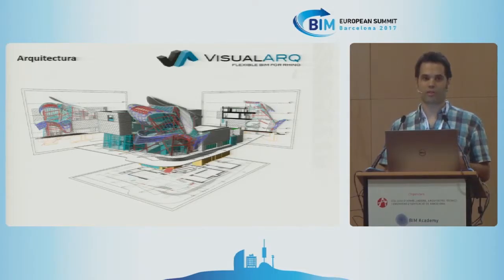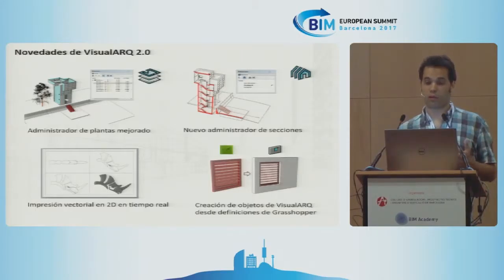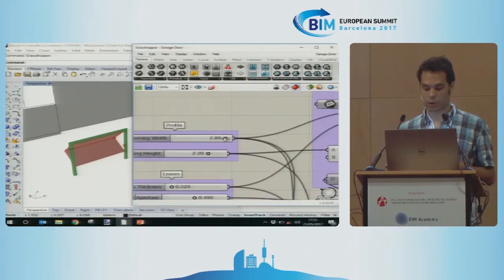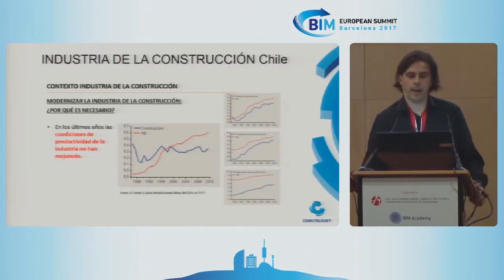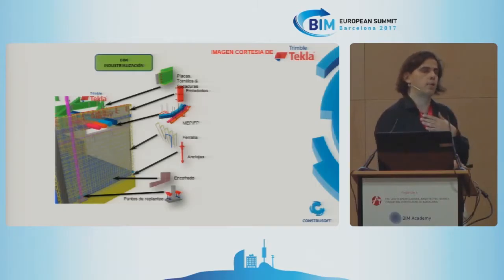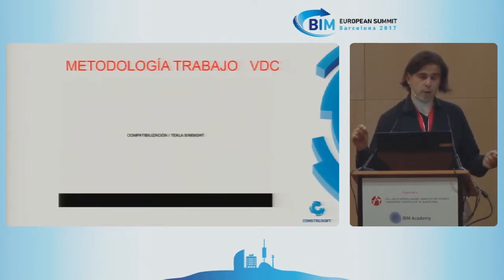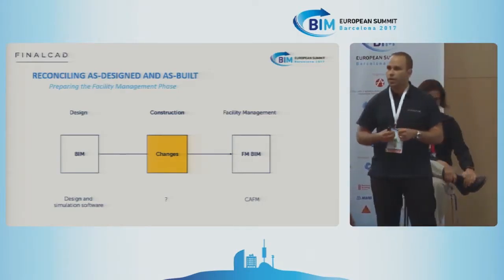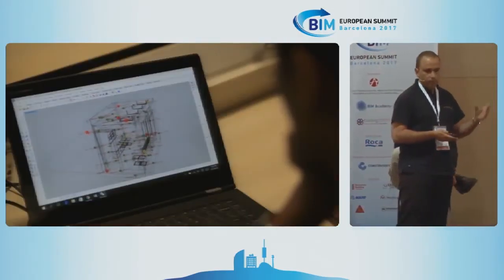APPS BIM 10 english